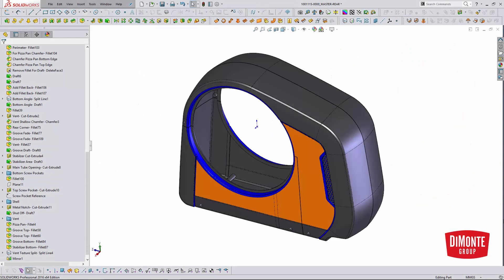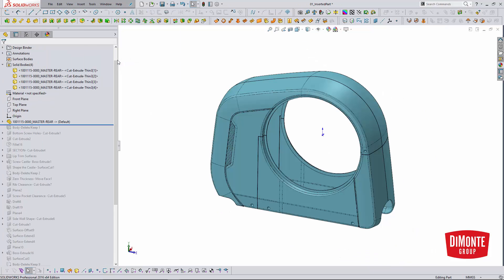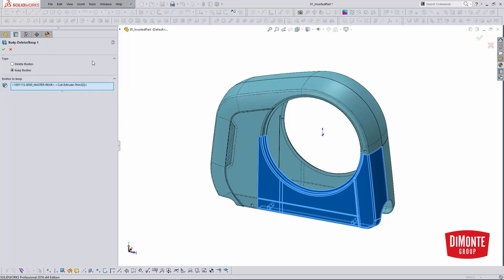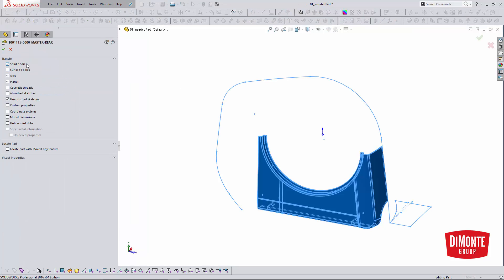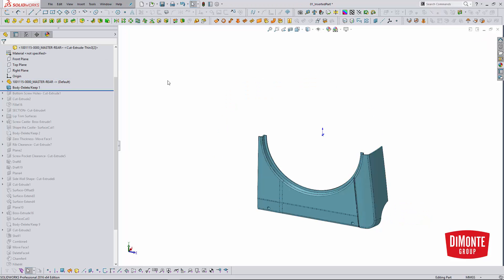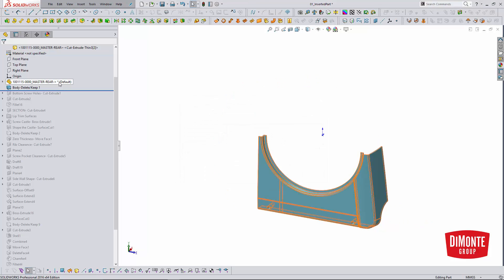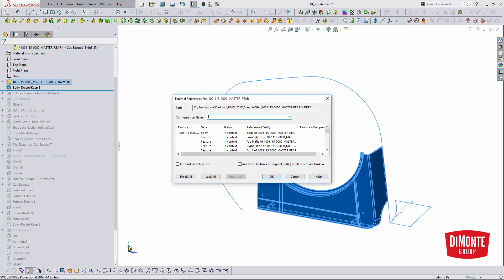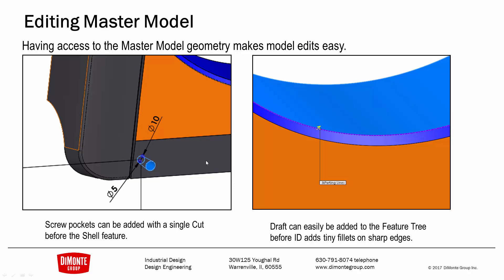SOLIDWORKS Tutorial - Fantastic Plastic 02 - Master Model Workflow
This SOLIDWORKS video tutorial discusses the Master Model Workflow which can allow for seamless collaboration between industrial design and engineering teams.